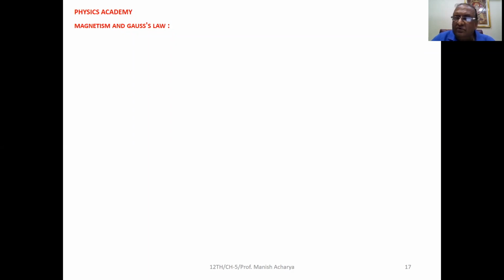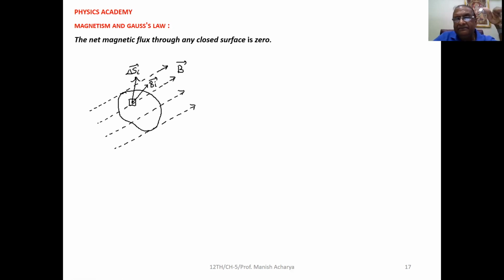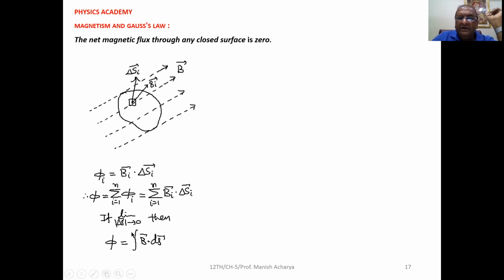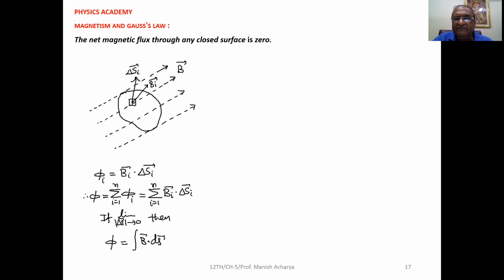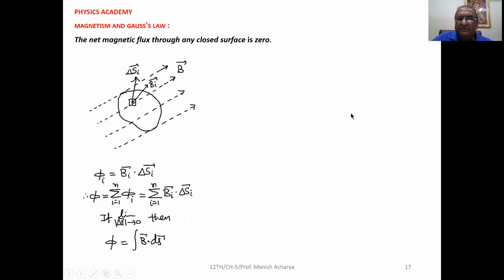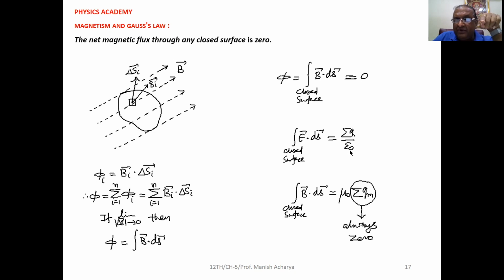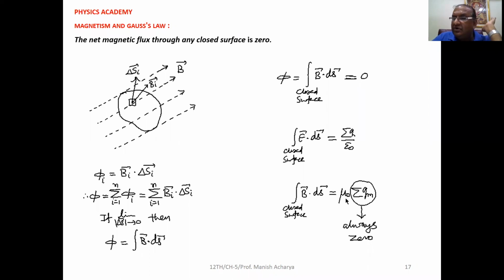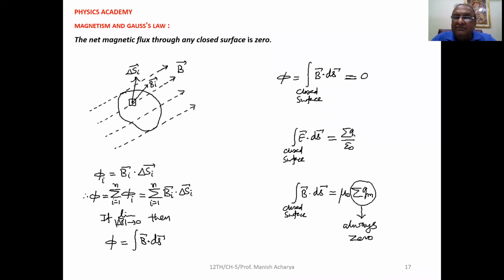Magnetism and Gauss's law